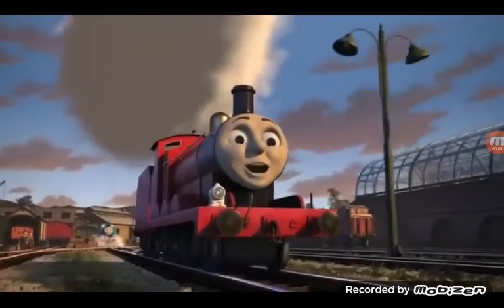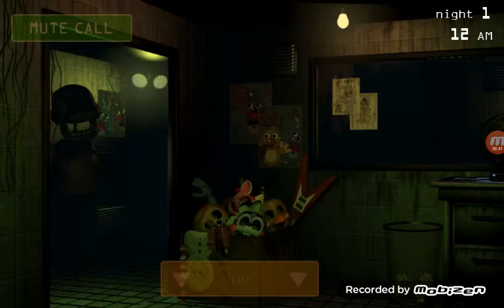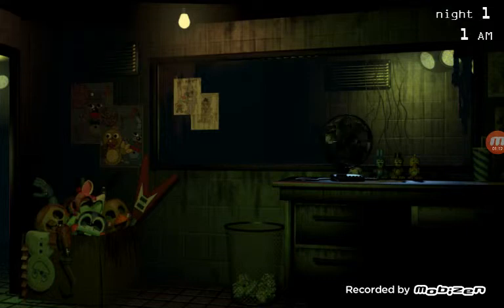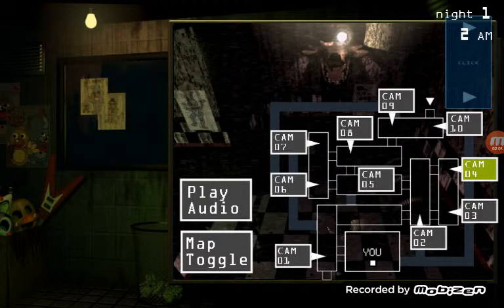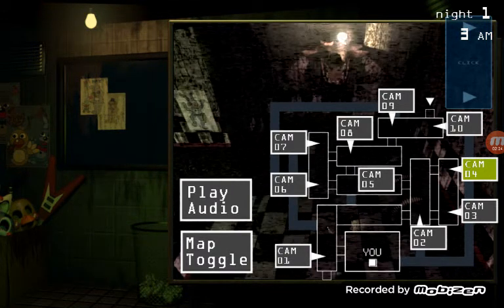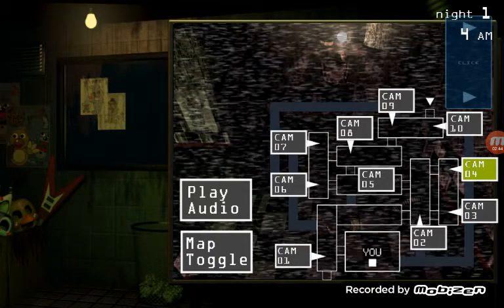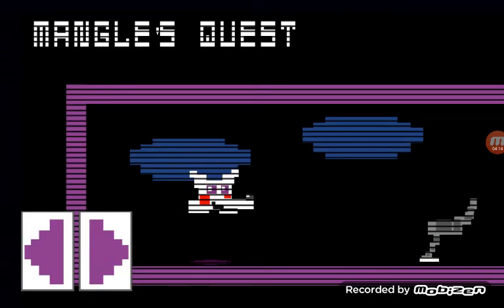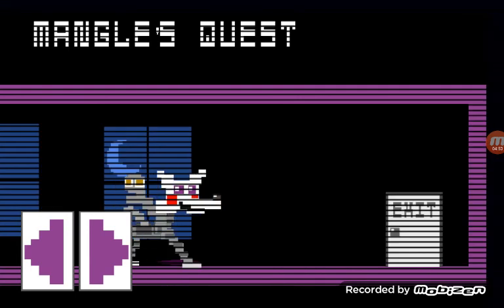Playing fnaf 3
Send some questions for the q&a and game ideas for if video games were thomasified